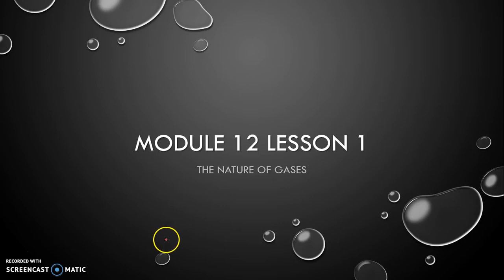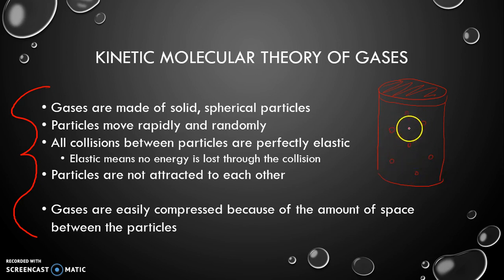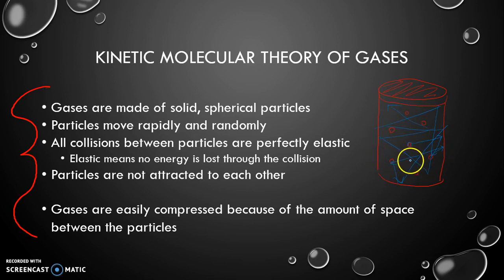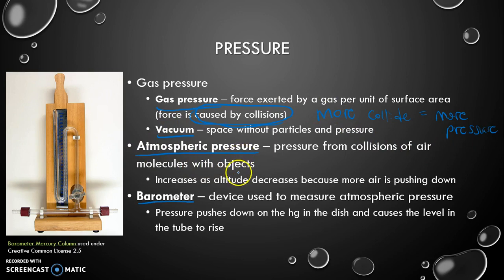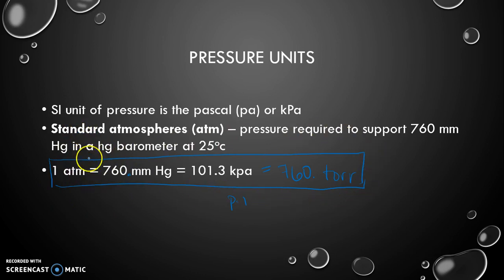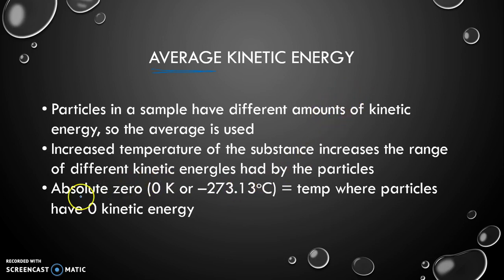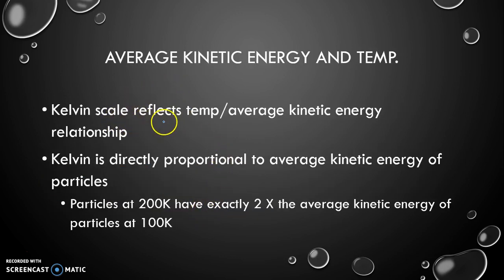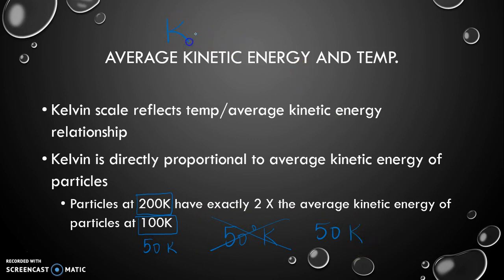Module 12 lesson 1 - The Nature of Gases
This video explains all about gases.